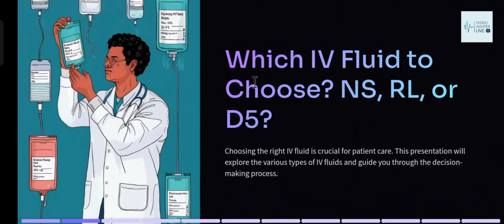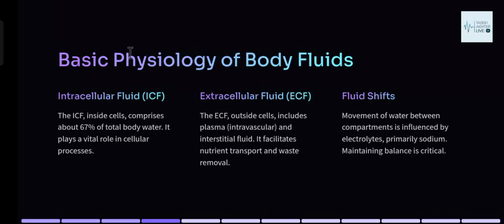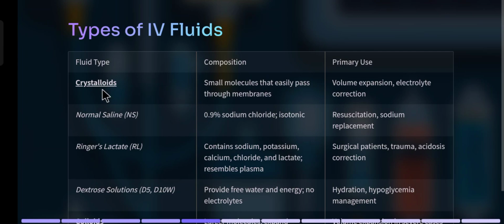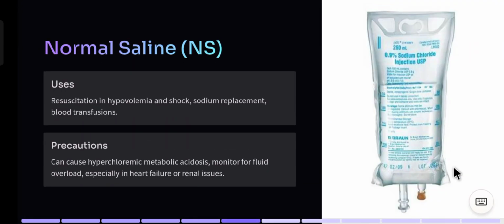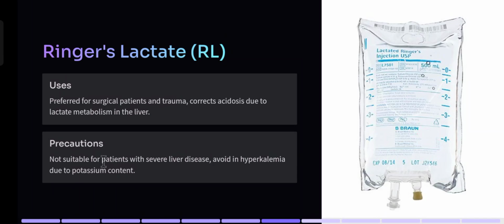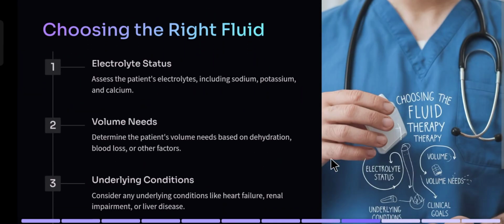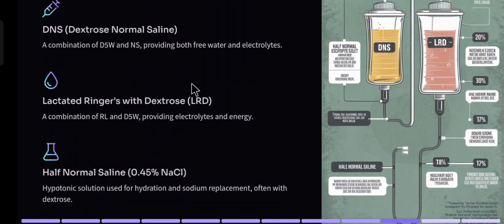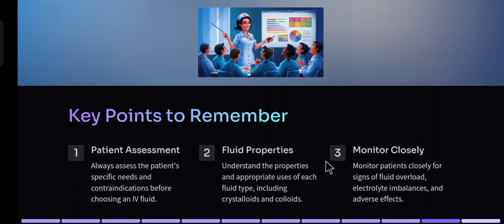Decoding IV Fluids: NS vs. RL vs. D5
In this video, we delve into the crucial topic of choosing the right IV fluid - Normal Saline (NS), Ringer's Lactate (RL), or Dextrose 5% (D5). Discover the differences, benefits, and considerations when selecting the perfect IV fluid for various medical scenarios. Watch now to enhance your knowledge on IV fluid selection.